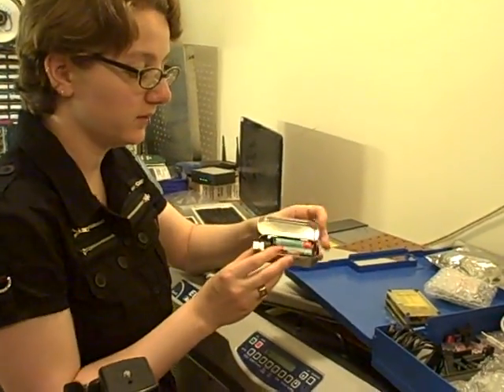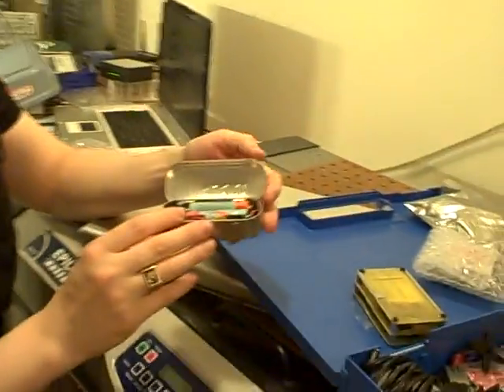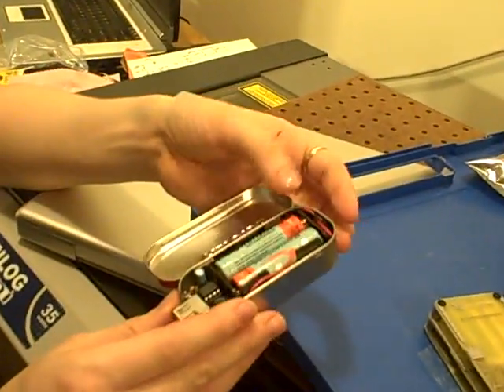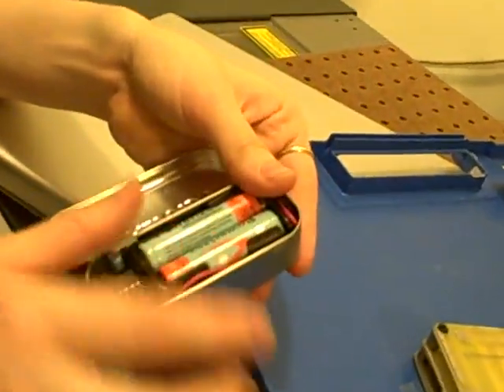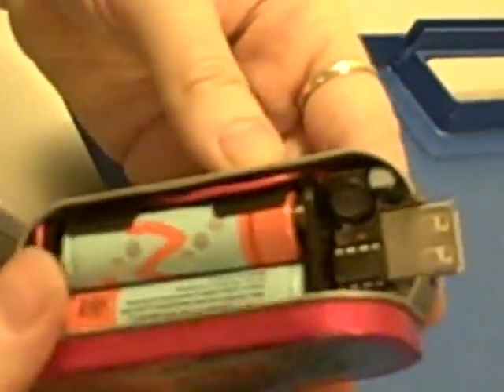Minty Boost Charger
In this CNET News video Limor Fried shows off a home made, open-source charger for iPods, cameras and GPS devices. Full story